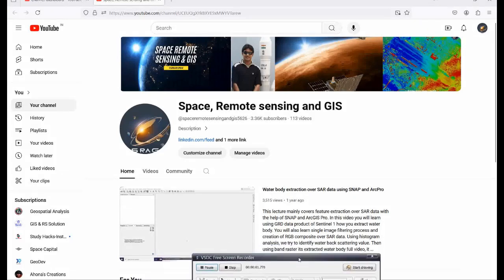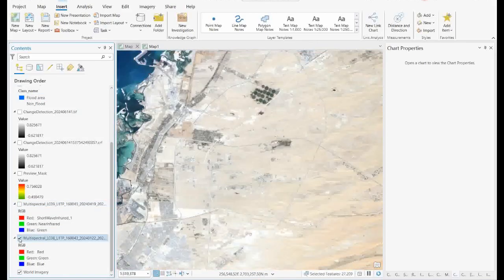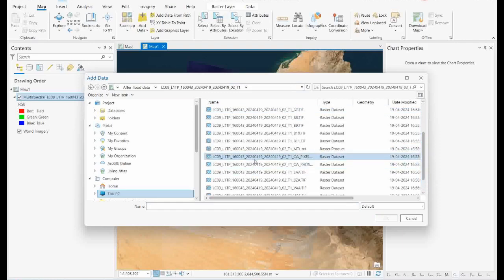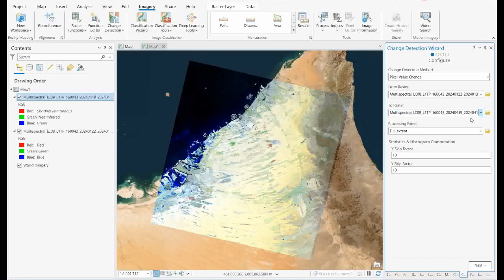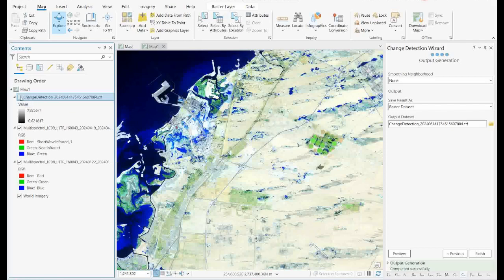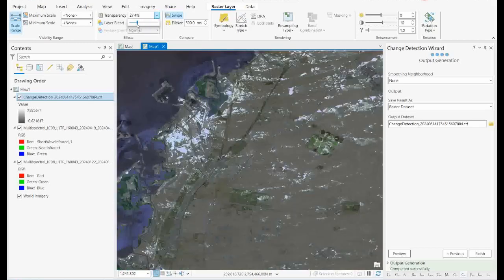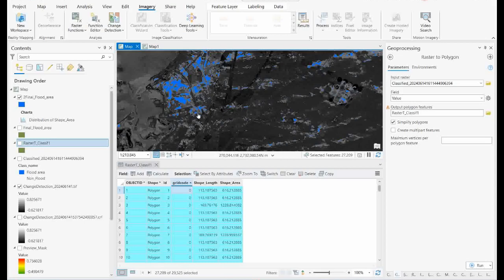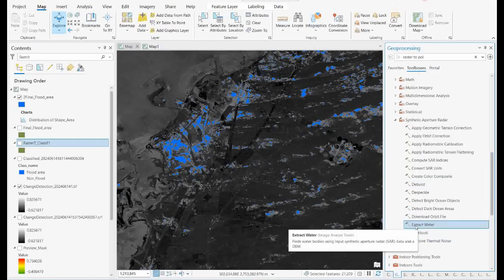Flood Analysis in Dubai Using Landsat 8 and ArcGIS Pro: A Step-by-Step Guide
Today, I will discuss flood analysis using optical Landsat 8 data over Dubai for 2024. For this analysis, I used two datasets: a pre-flood image from January 1, 2024, and a post-flood image from April 21, 2024. I performed the analysis in ArcGIS Pro.
Using ArcGIS Pro's Change Analysis tool, we can directly identify areas affected by the flood. First, select both the pre-flood and post-flood images, then choose the pixel-based change detection method. Next, select the Band Difference method, which is index-based. I chose the Modified Normalized Difference Water Index (MNDWI) to extract water areas. This method helps identify areas that had no water in the January image but show water in the April image, indicating flooding.
After selecting the MNDWI, I processed the images, resulting in an index image highlighting the newly flooded areas. I then used supervised classification to differentiate between flooded and non-flooded areas, assigning 0 to flooded areas and 1 to non-flooded areas. Next, I converted the classified image into a polygon using the Raster to Polygon tool in ArcGIS Pro. Finally, using the Selection by Query tool, I extracted all the flooded areas as a shapefile.
Additionally, I introduced a new tool in ArcGIS Pro under the SAR Analysis toolset called Extract Water. This tool can directly extract water from SAR images.